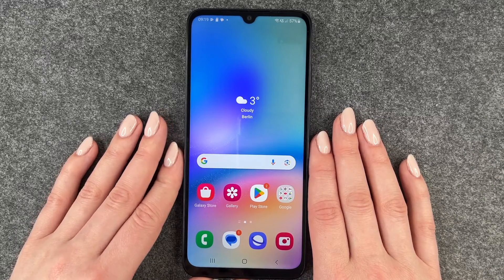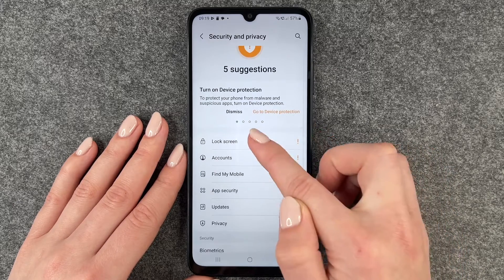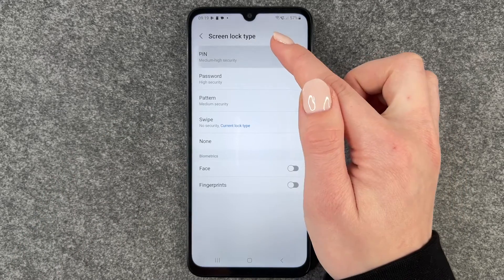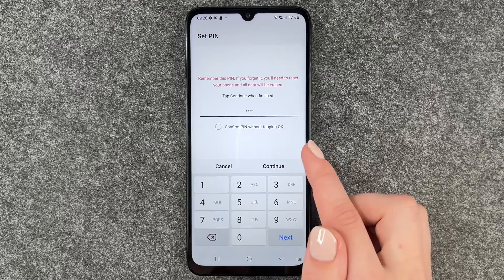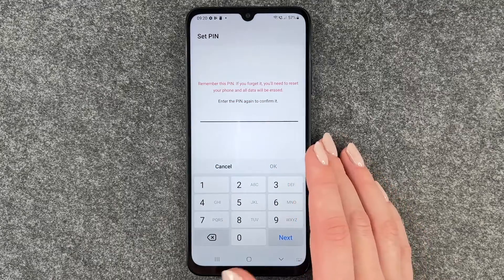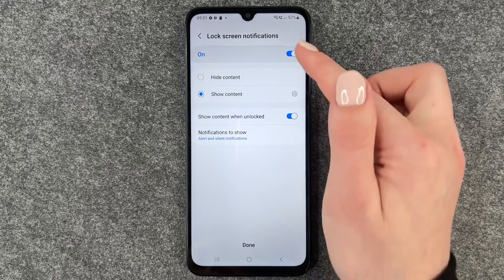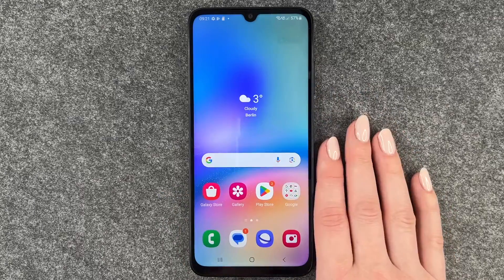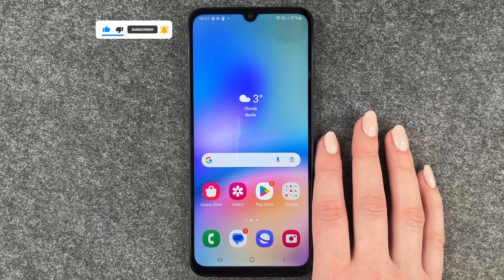Samsung Galaxy A05s - How to set up screen lock • 📱 • 🀡 • ☡ • Tutorial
Today we will show you how to apply a screen-lock PIN, pattern, or password to the Samsung Galaxy A05s. If you did not set a lock type when you first set up your Samsung Galaxy A05s, you should do so as soon as possible. If your phone is left unattended somewhere, it can be unlocked and used by anyone. A lock always makes sense, and we show you how to set a PIN or a pattern on your A05s and give you some more tips along the way. Feel free to have a look. Have fun! 🙌🏼